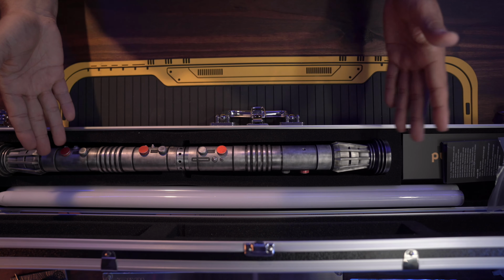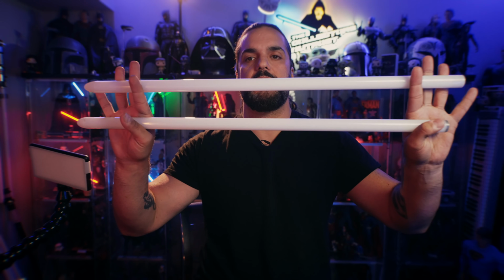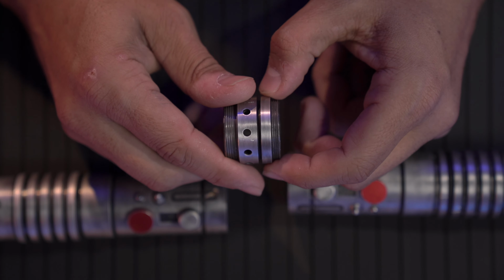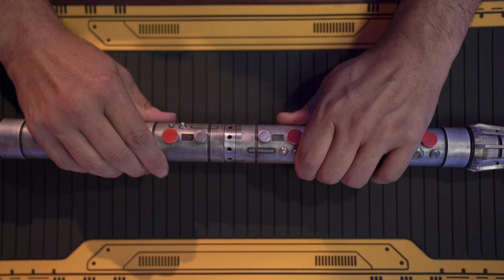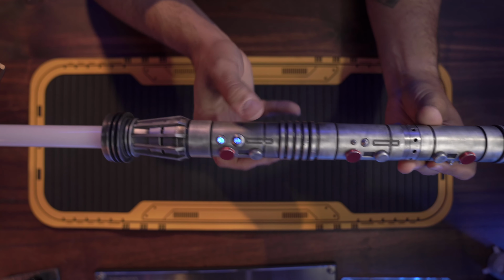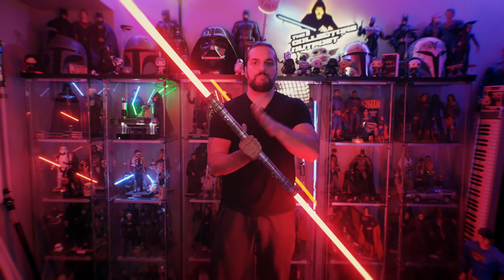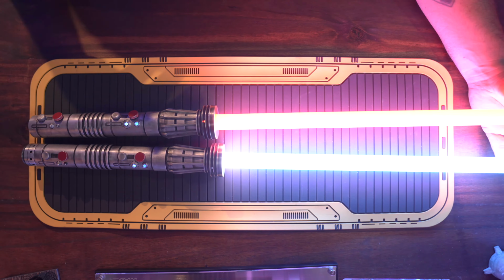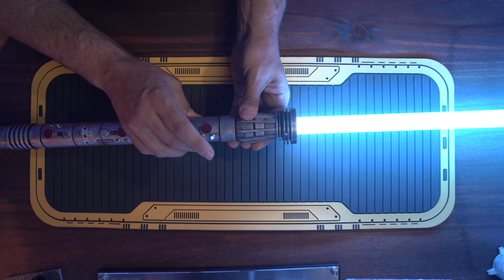Darth Maul - Weathered Version : from Nsabers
These commissions help support the growth of my channel and cover expenses such as the purchase of items like the figures I review, custom lightsabers, product and materials for customizing tutorials, video and photo gear for the studio, and even subscription fees for live-streaming. That said, there is zero, 100% no input from any of the companies or manufacturers on what is in my videos. They do not have any say, and they do not see any videos before they are posted.

I believe in providing honest and unbiased reviews, regardless of how I acquire the products. My goal is to give you the most accurate and helpful information to assist you in making informed purchasing decisions. Thank you for your trust and support.